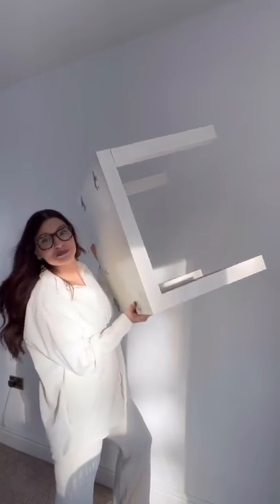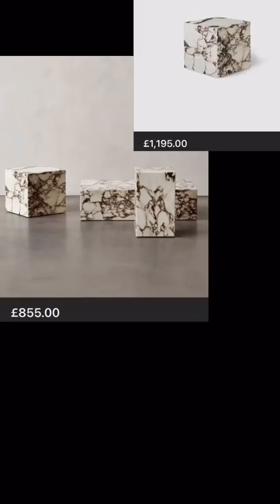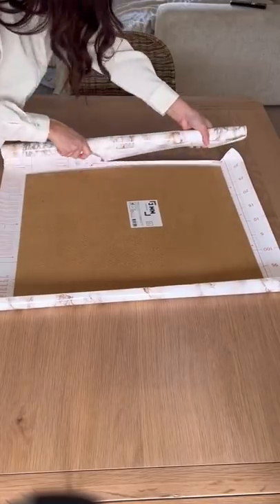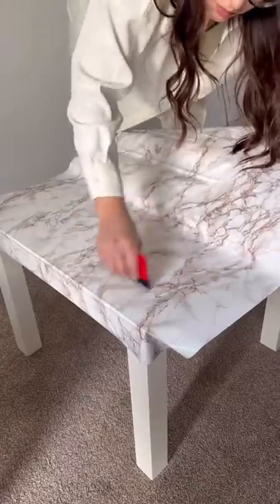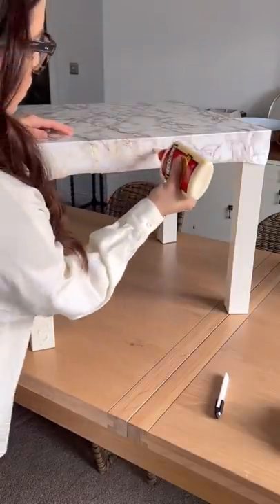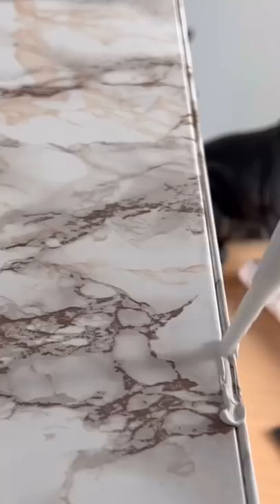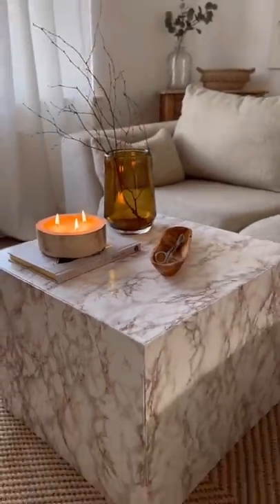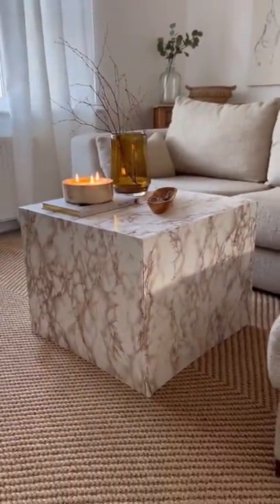The EASIEST IKEA Hack 🤯